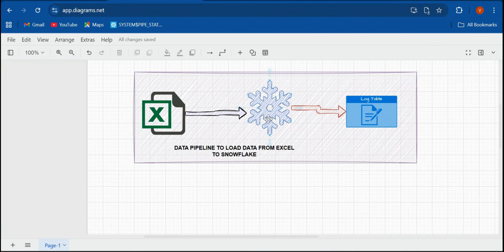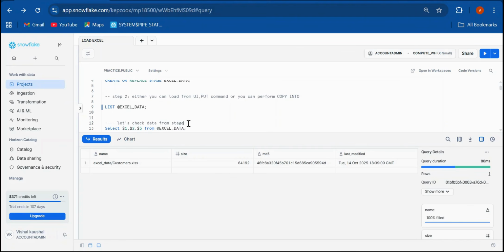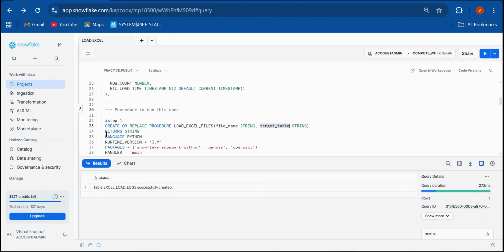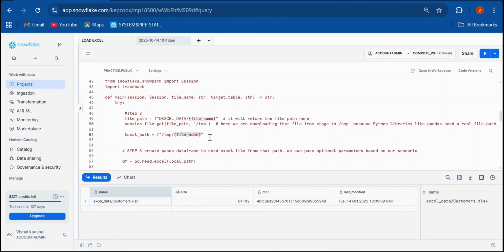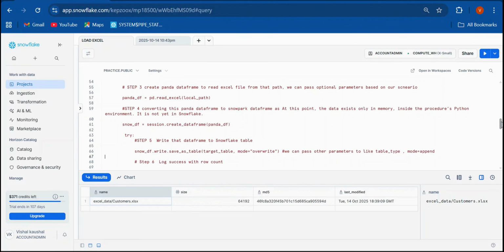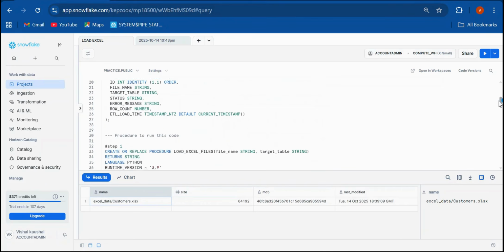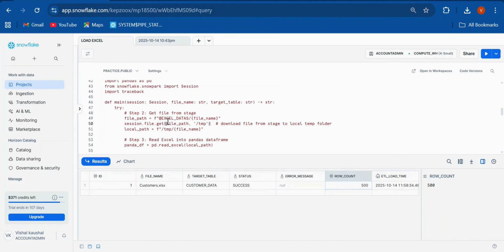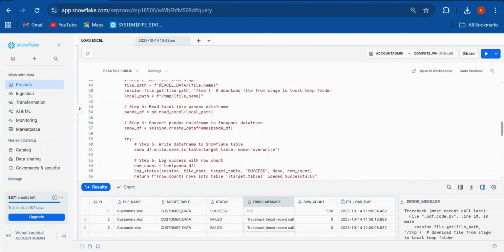Load Excel Files into Snowflake Using Snowpark | Real-Time Project & Interview Question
In this video, I’m solving a real-time Snowflake interview challenge that one of my students faced .
👉 “How can you load an Excel file into Snowflake without using any external tools?”

Sounds impossible? Because Snowflake doesn’t support Excel files directly!
But in this session, I’ll show you how to do it using a Snowpark Python Stored Procedure ,no third-party tools, no external connectors.

We’ll also take it a step further by:
✅ Handling multiple Excel files or sheets
✅ Building a logging table to capture every run
✅ Implementing error handling for production-grade reliability

This is a real-time project-style demo, perfect for interviews, hands-on practice, or production design inspiration.

📚 What you’ll learn:

Reading Excel in Snowflake using Snowpark
Converting Pandas DataFrame to Snowpark DataFrame
Creating dynamic tables from Excel schema
Implementing logging and error tracking